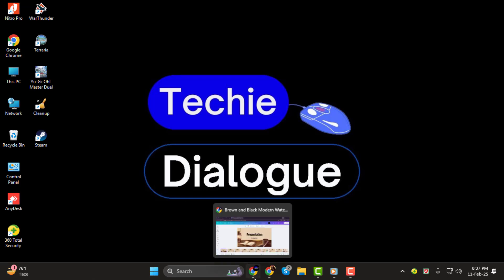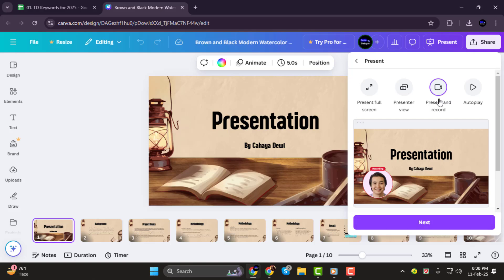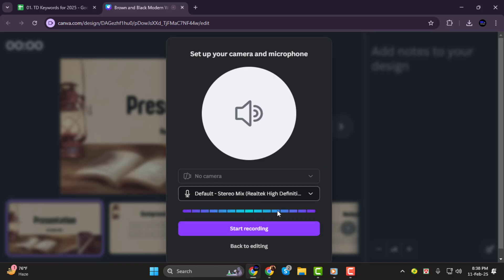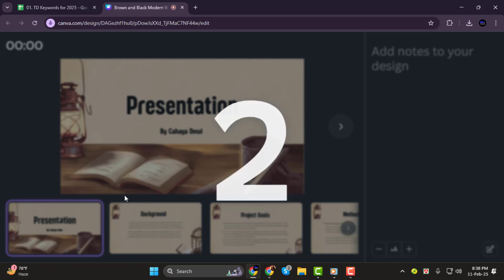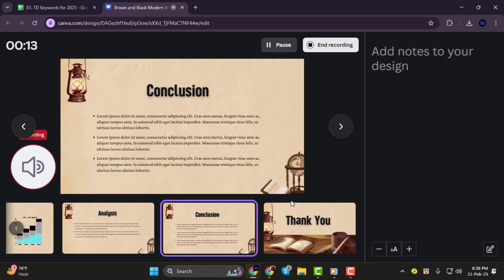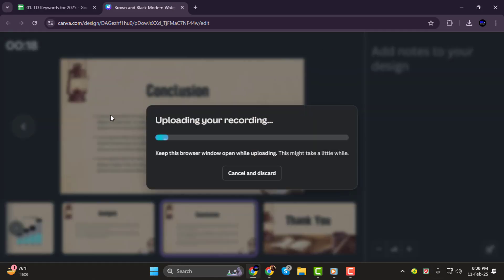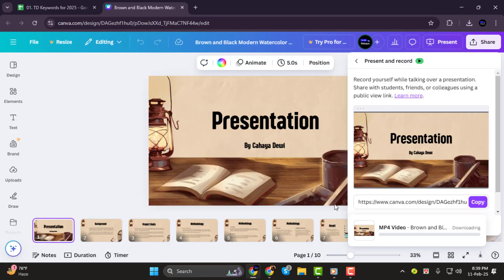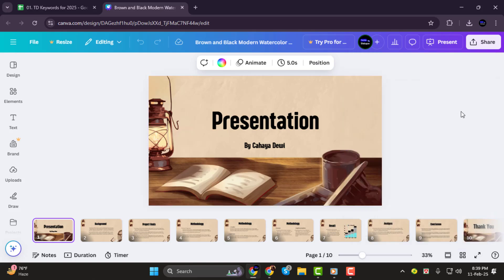How to Record on Canva Presentation - Full Guide {2025}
How to Record on Canva Presentation

Canva is a powerful design tool, and now you can use it to create and record presentations. Recording your voice over slides helps add a personal touch and makes your presentation more engaging. Many users are unaware that Canva allows you to record directly within the platform. This video will guide you through the process of recording on a Canva presentation, giving you all the steps needed to enhance your projects.

- How to add voiceover in canva
- Record voice in canva presentations
- Canva presentation recording feature
- How to create video presentation in canva
- Canva presentation tutorial